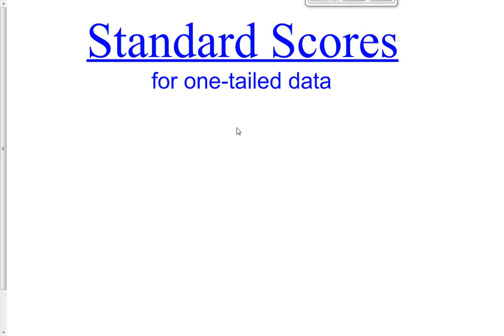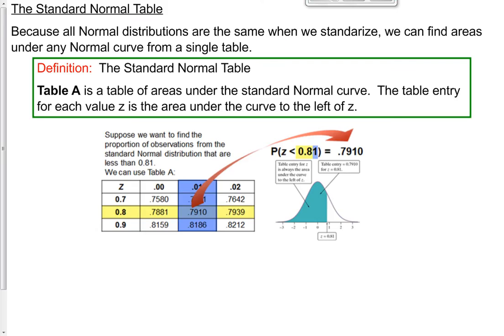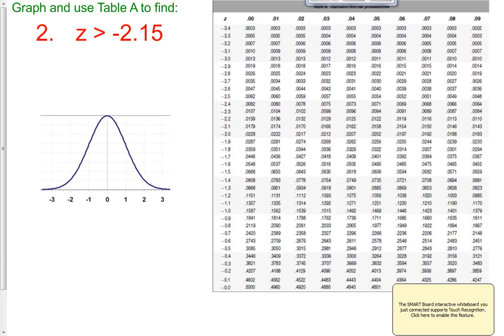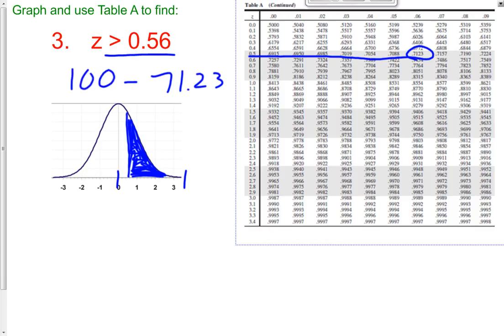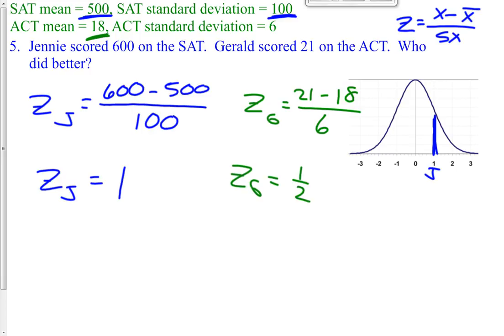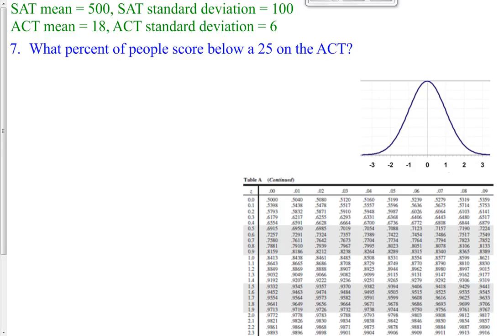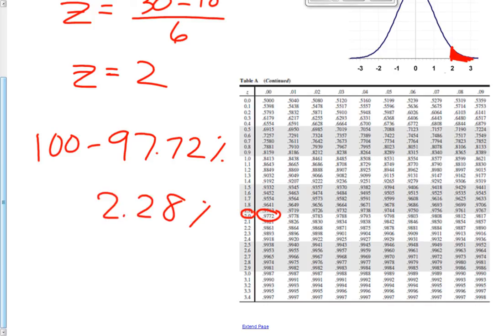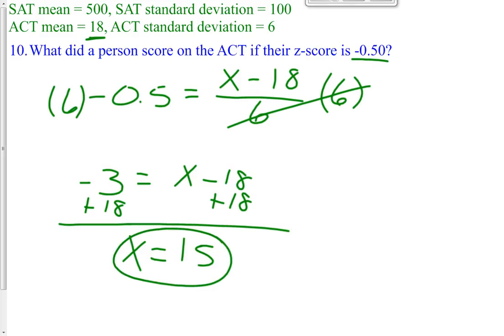14 3 Day 1 Standard Scores for one tailed data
This lesson teaches how to find the percent of observations that fall below a given standard score.